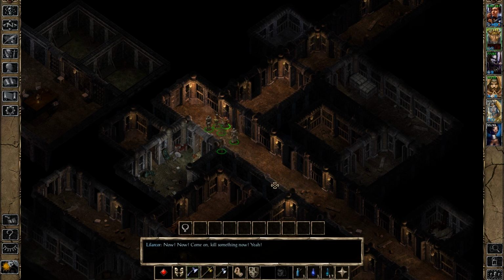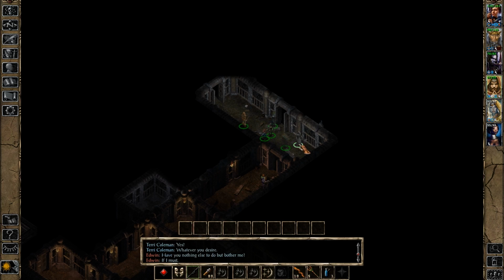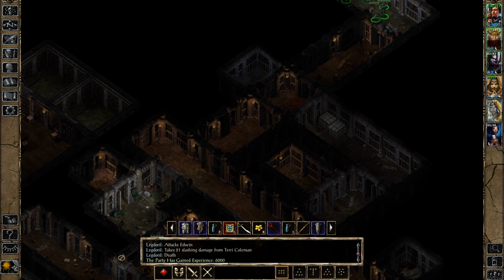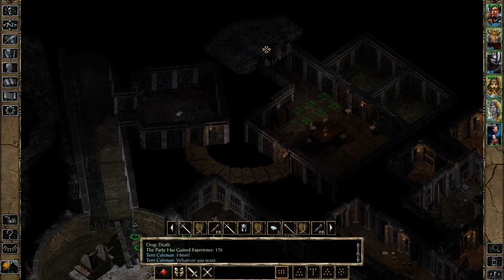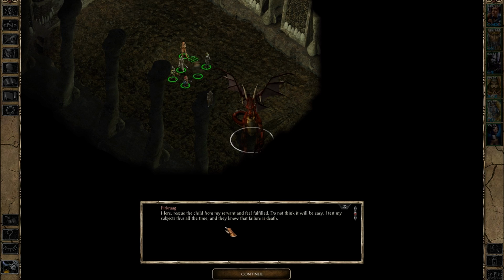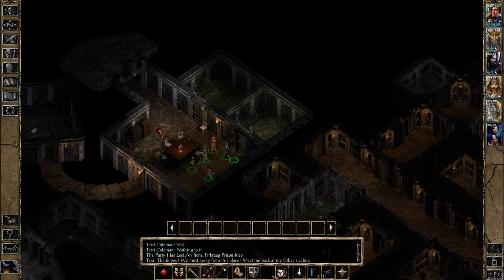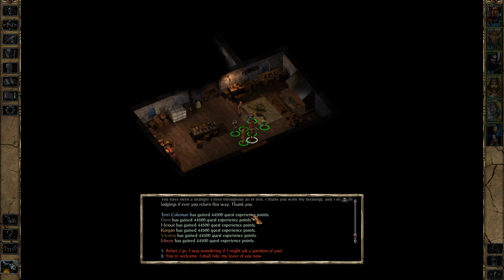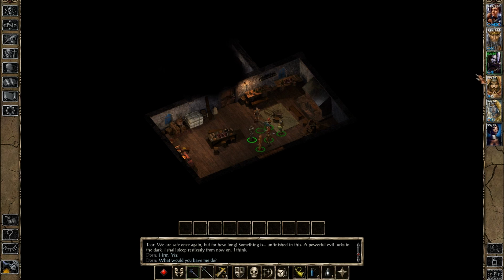Let’s Play BG2 EE #63: Confronting Firkraag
You know what’s more troubling then struggling to reach your foe? Not struggling to reach them. Sure, it could simply be because they have few obstacles to place before you; they have no minions to slow you down, their base of operations is small or hastily put together. Perhaps they were relying on you never choosing to track them or down or somehow not picking up the trail that leads you to them.

Alternatively, the reason why it was so easy for you to find them was because they WANTED you to find them.

Whether it’s because they know they’re powerful enough to best you without needing any allies or traps or that they just want that confrontation, some foes will do next to nothing to make a meeting happen. Those are the ones you need to watch out for, for they know you’re coming and are confident enough in their own abilities that they let you waltz right up to their front door and go right in. But what enemy of Terri could possibly be that strong that they wouldn’t be the least bit afraid of what she and her party are capable of? What manner of person is Firkraag?

You’re about to find out.